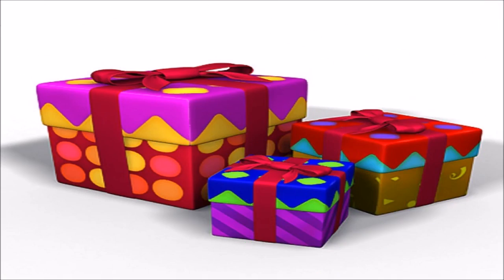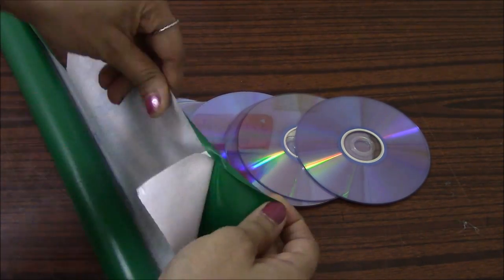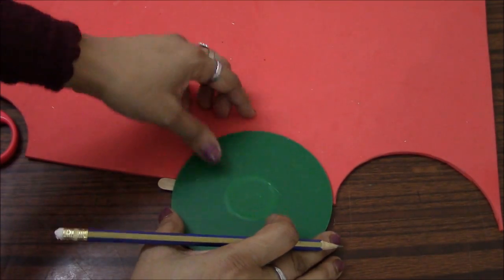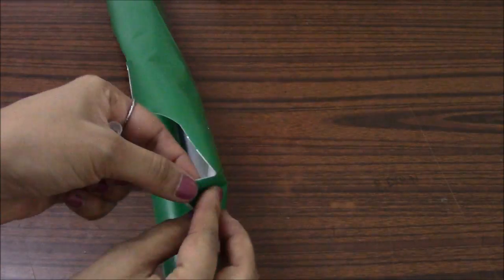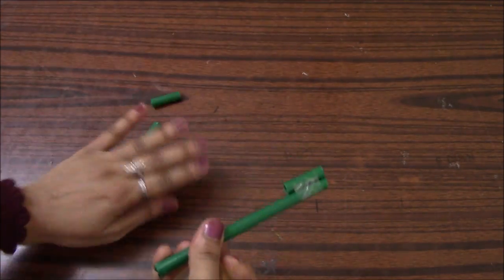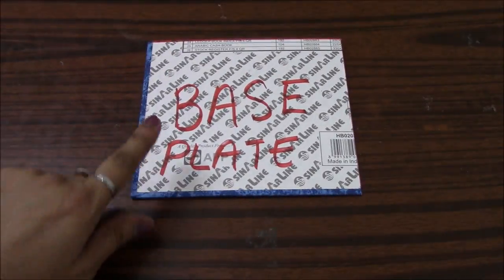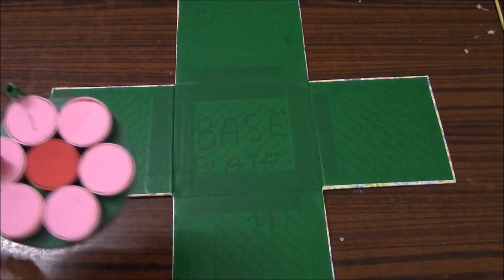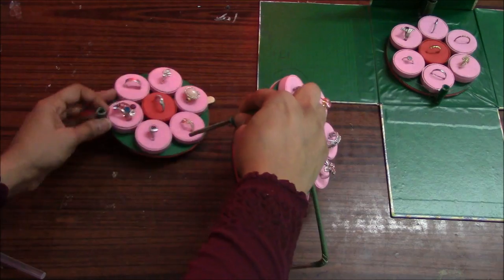Sliding Ring Holder Quick DIY Gift Box Organizer!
WELCOME BACK YOU CREATIVE MINDS!
 Wanna Keep all your Rings Organised? Well, here's a Quick and Helpful DIY For you'll, where you can make an Ring holder box out of your used out plastic bottle caps, CDs and an old Hard book Cover.
Doesn't it sound cool? You can Beautify it by giving it a theme of Flowers as a Sliding tower concealed in a Fold-able Gift Box!

Also Make Your own Ring Holder Gift Box and send it to us on Instagram @zebs_fanclub and get Noticed by us!

You can also post it on Twitter using the ZebsInspired So send in your Creative pieces NOW!